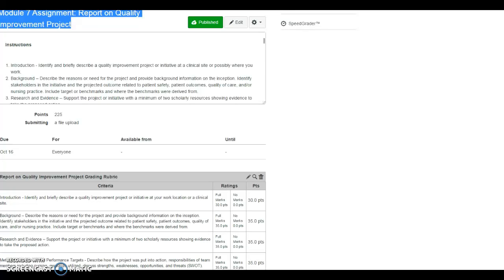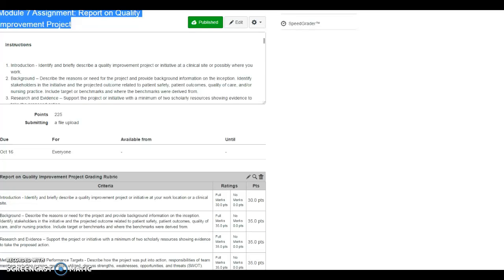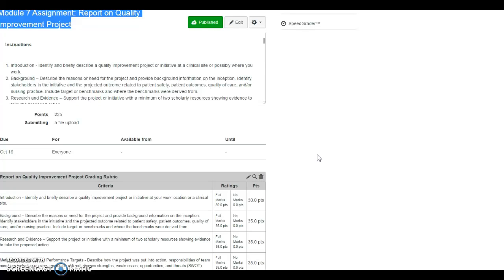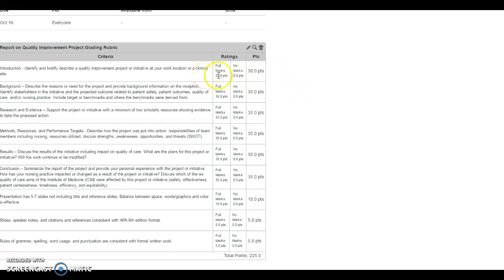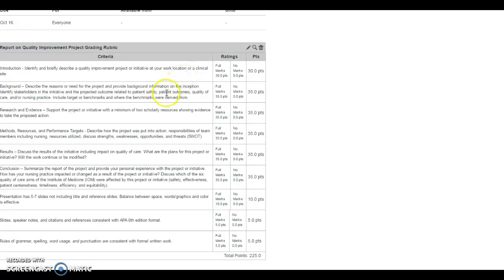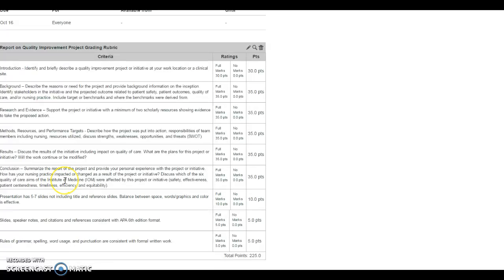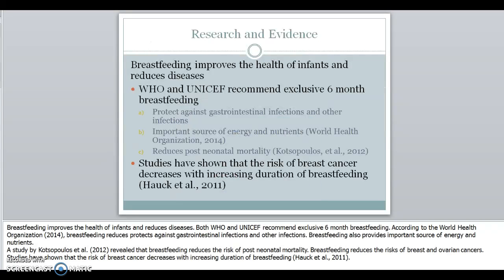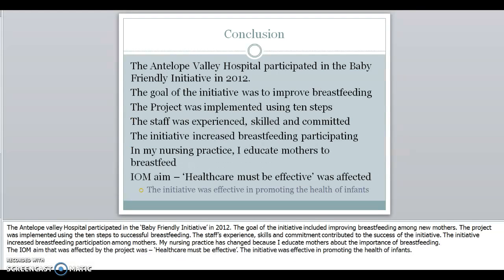Module 7 Assignment: Report on Quality Improvement Project